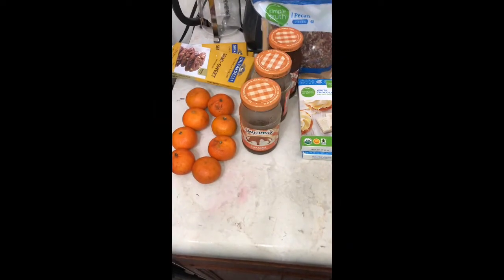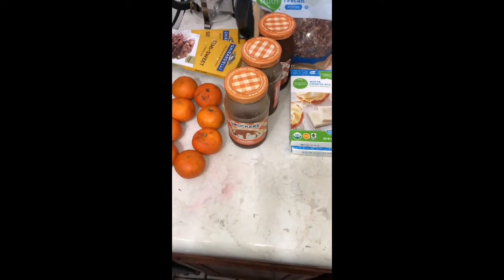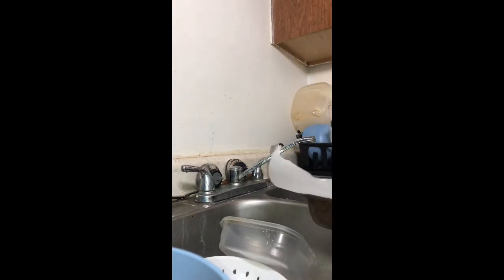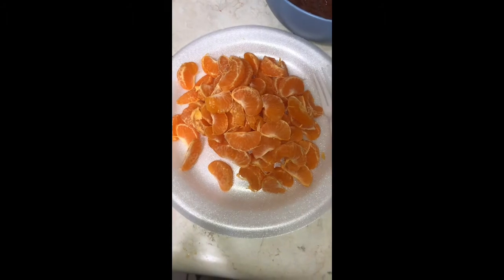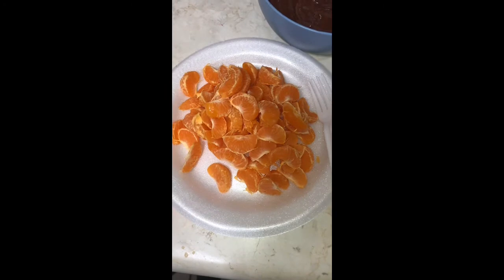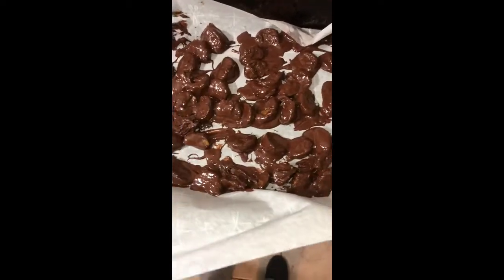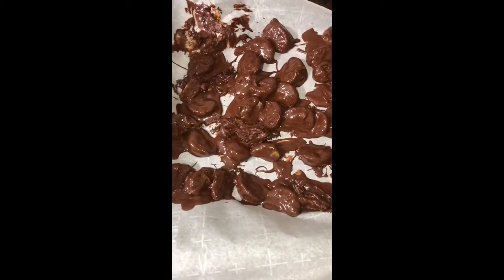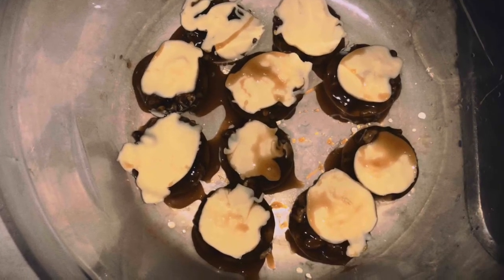Lum Lux Luc, Episode 1.06: Halloween Candy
Boo 👻 ! This week, we make Halloween 🎃 Candy 🍭! With Chef Justice’s recipes, you will be having trick or treaters eating good, this Halloween season.

This season we are doing sweets. Our episodes air, on YouTube, every Wednesday at 8pm Central.

Lum Lux Luc
A Just Us Sweets Film
An Apron and Mitt Production